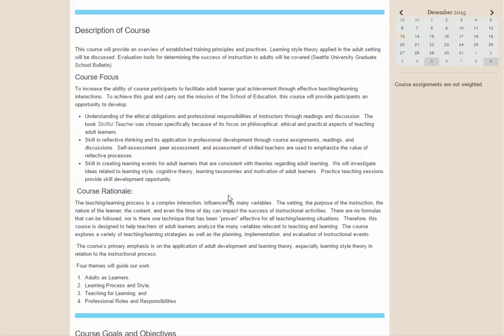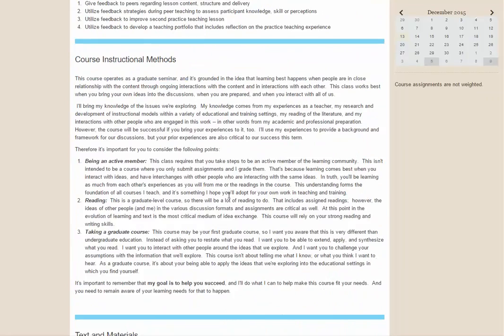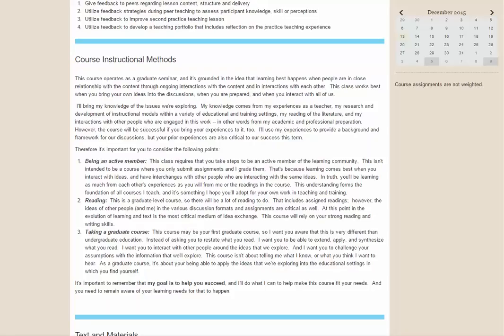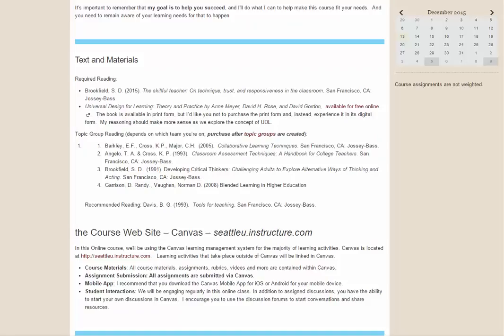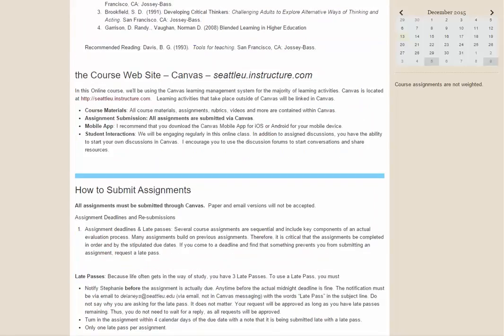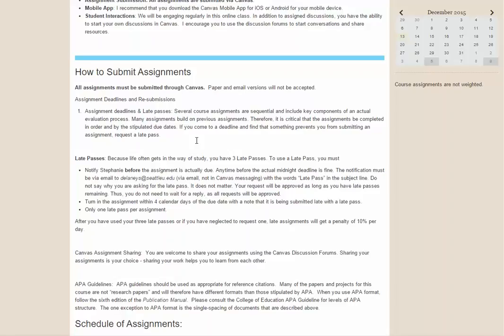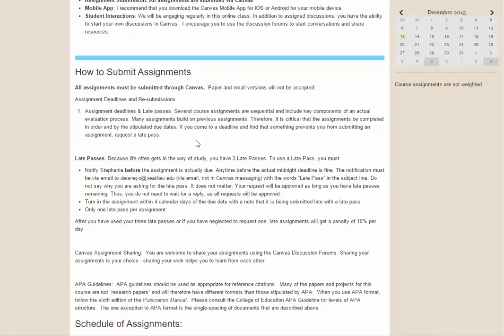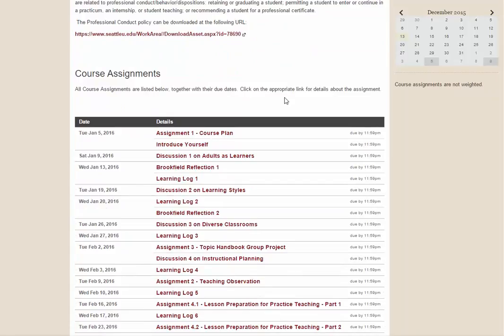Syllabus Overview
Seattle U AEDT563